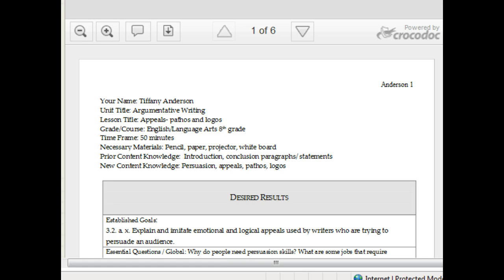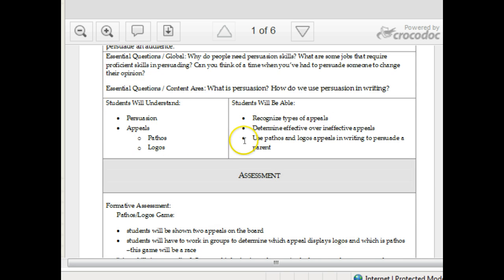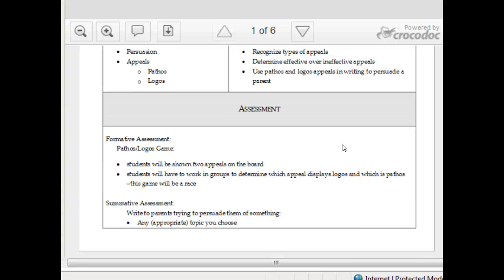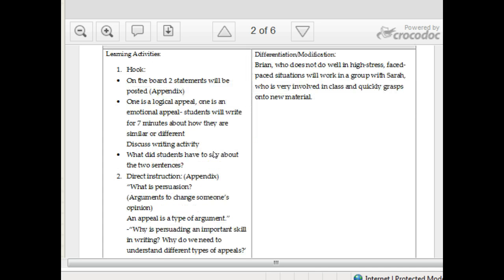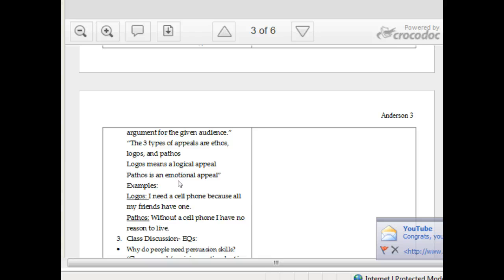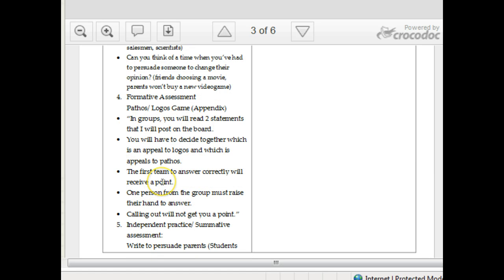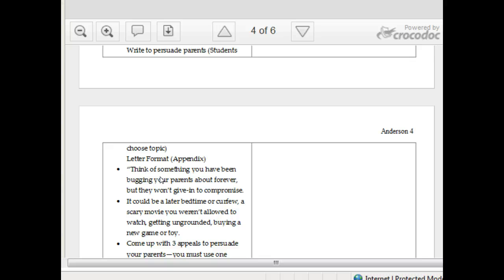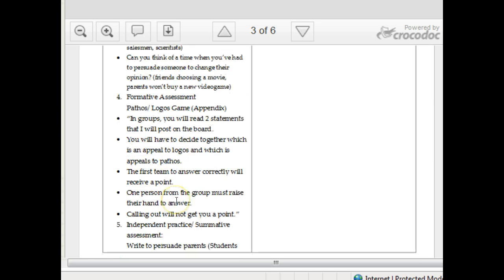Anderson LP 4